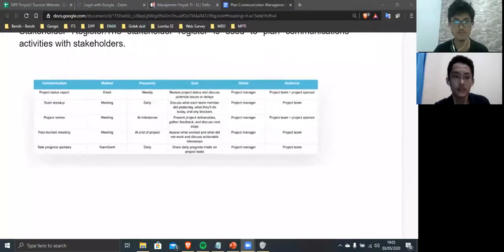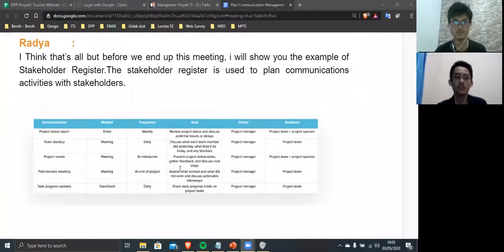COMMUNICATION MANAGEMENT - PLANNING : Knowing Approach and Plan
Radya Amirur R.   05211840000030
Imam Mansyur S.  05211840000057